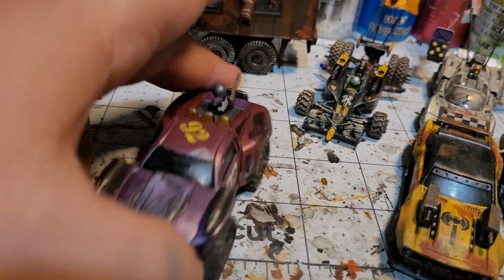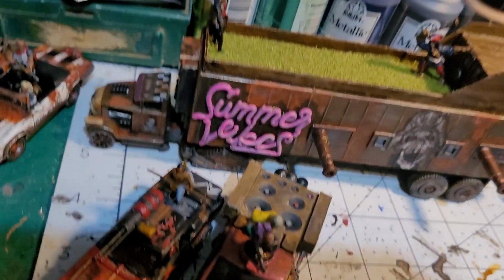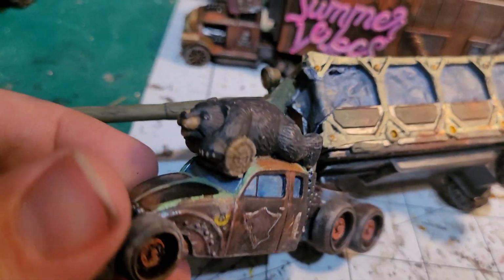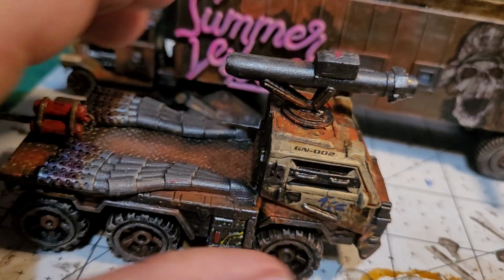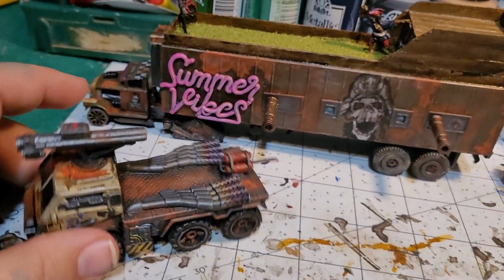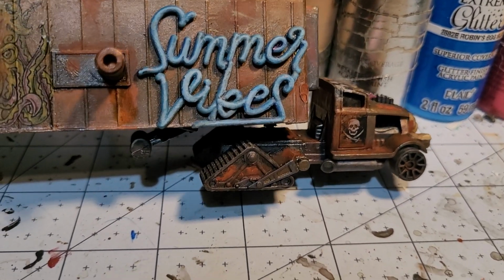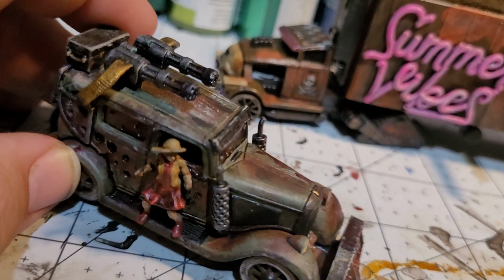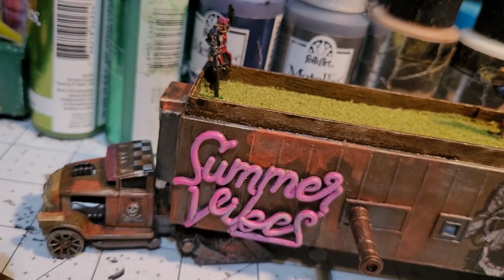Gaslands Cars of August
If you'd like to support my insanity and get great Gaslands content cheap, my etsy store is

And enjoy the review of this month's cars I've made, including a couple car of the month vehicles.